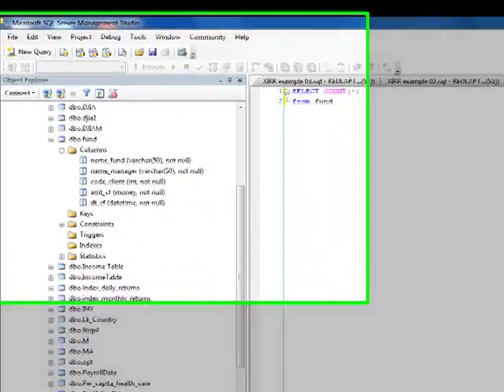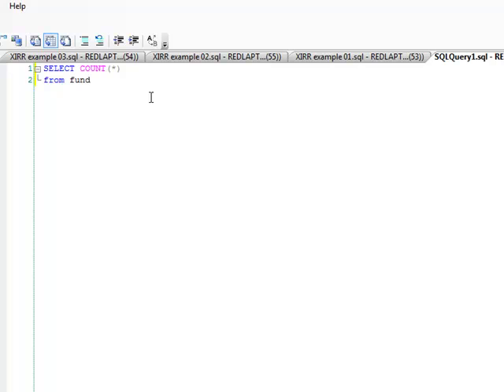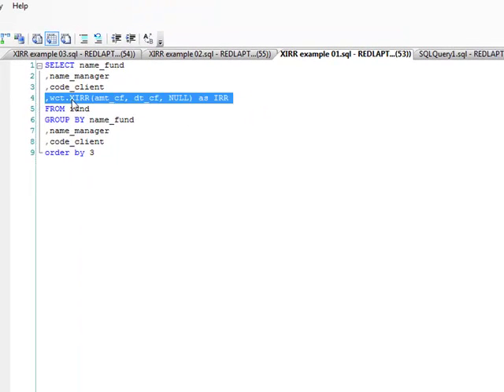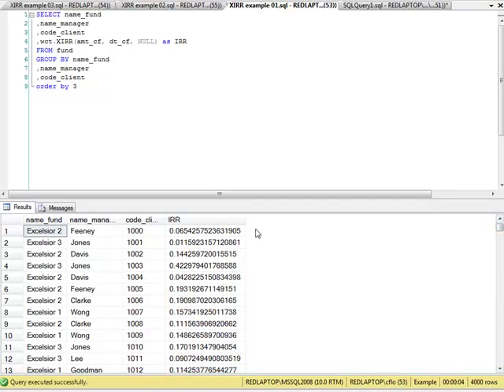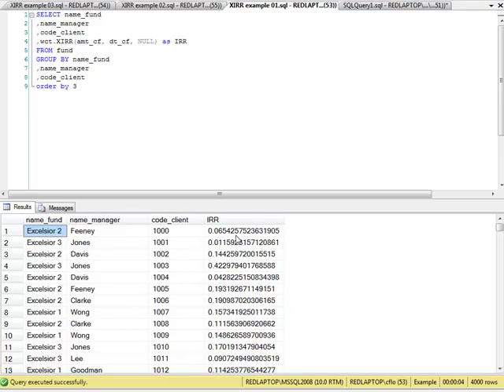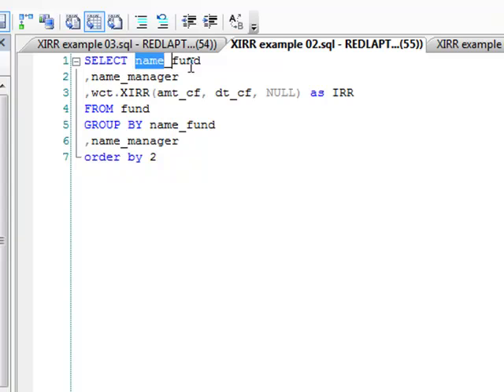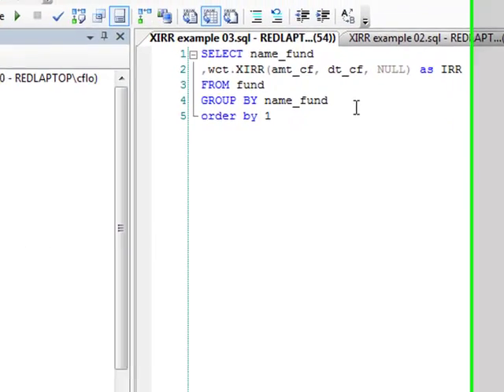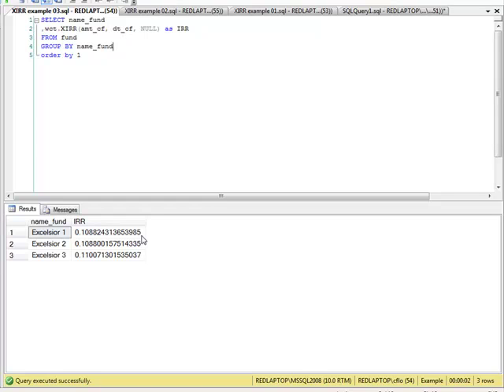XIRR SQL Server 2008 Example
Video documentation of the XLeratorDB XIRR function in SQL Server 2008